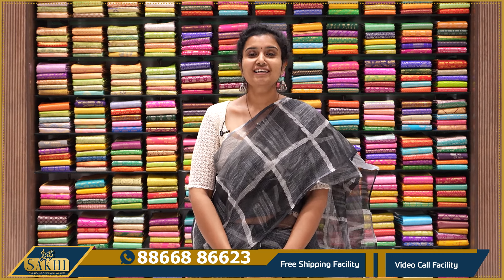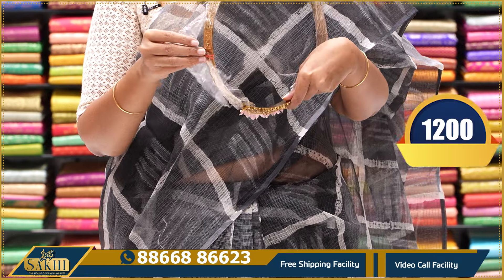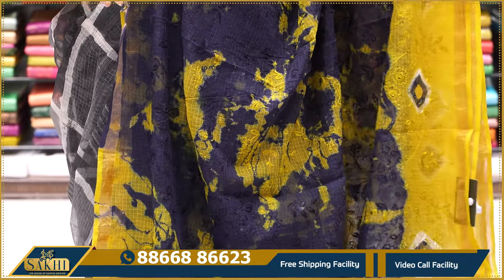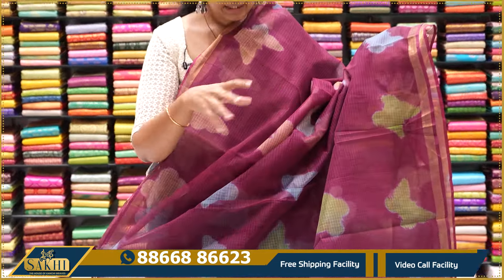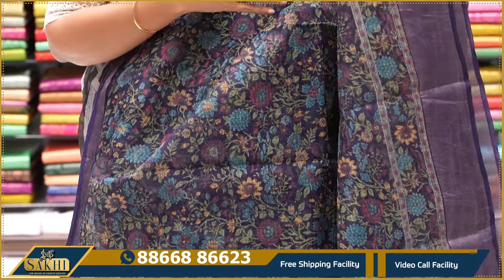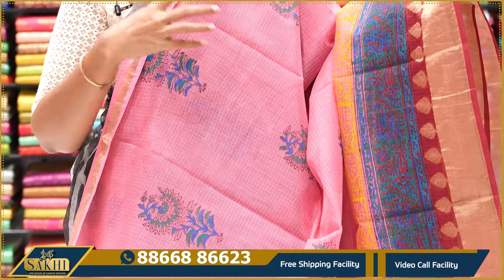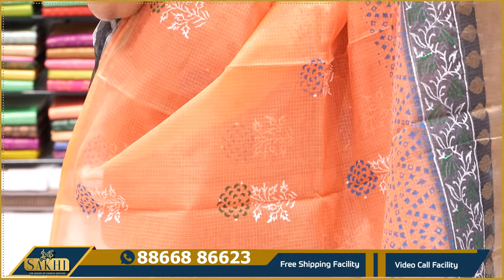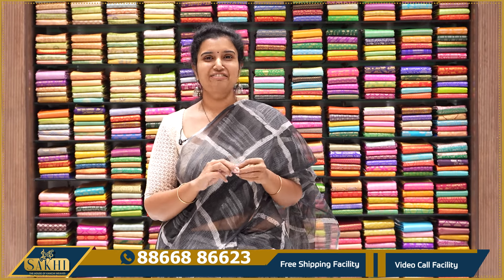Beautiful Kota Sarees Collections | Free Shipping | Video Call Facility | Sakhi